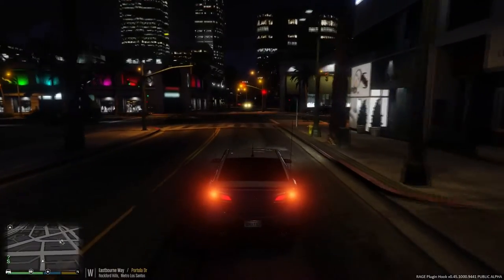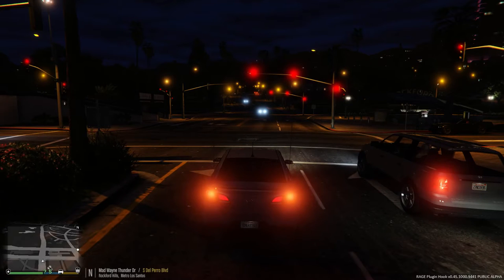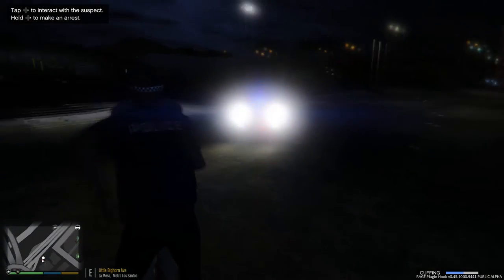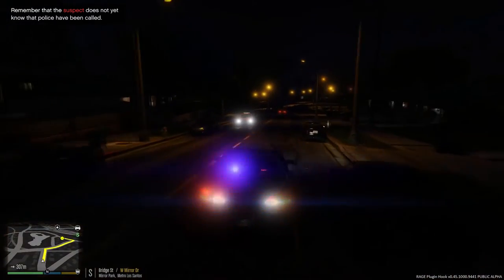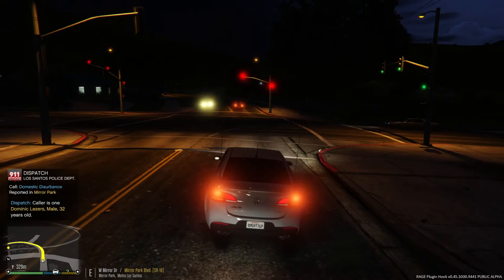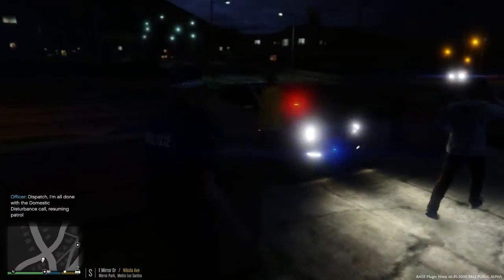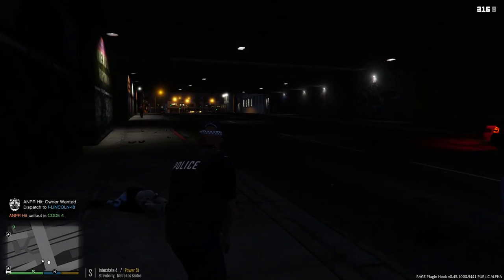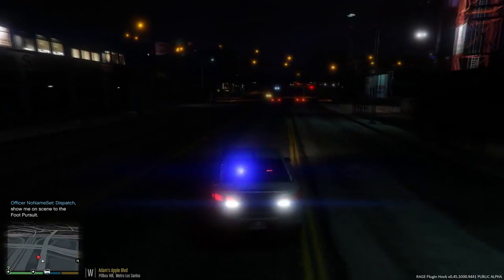LSPDFR | VF SS (Unmarked) Victorian Police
LSPDFR